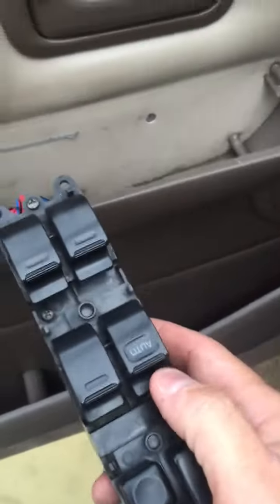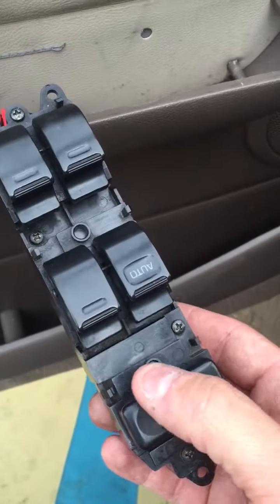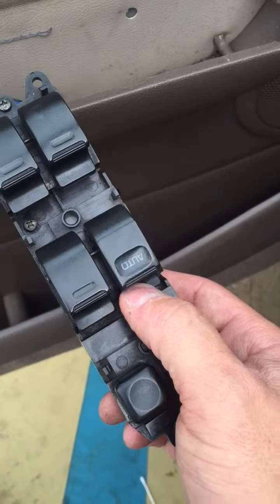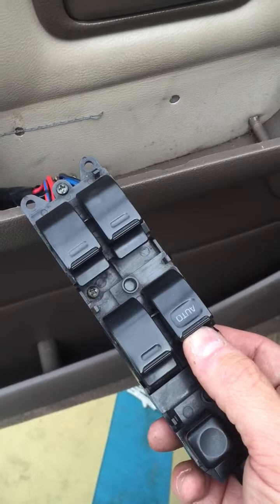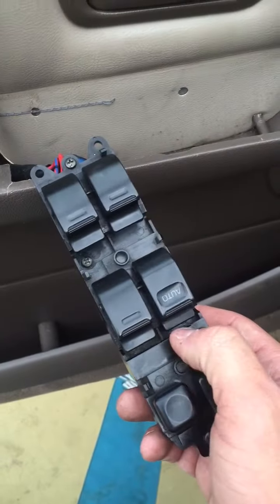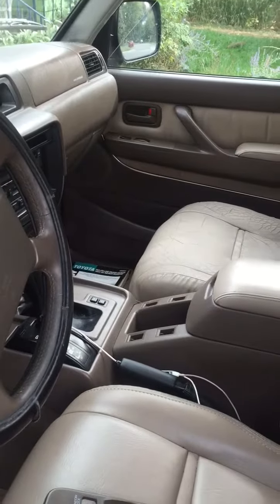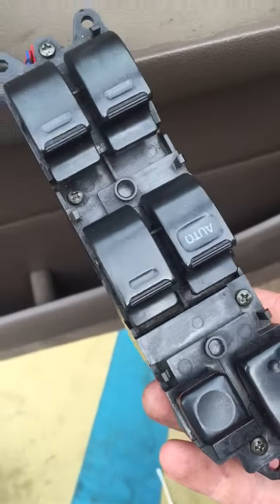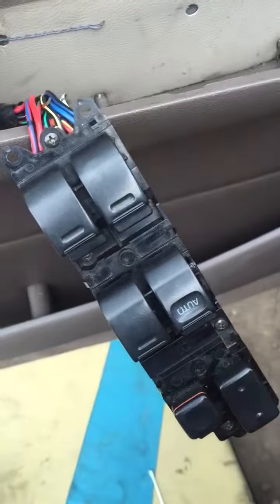Land Cruiser 80 Series door lock problem/fix part 4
Lock fixed.

Thanks @texasknowhow